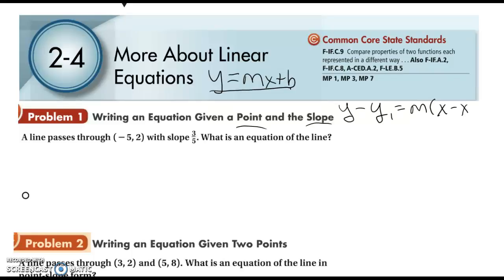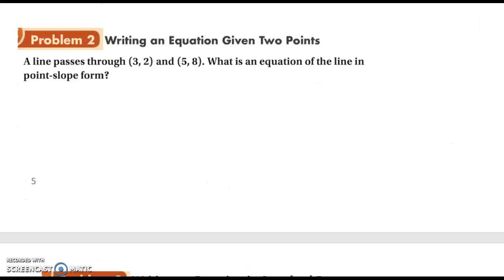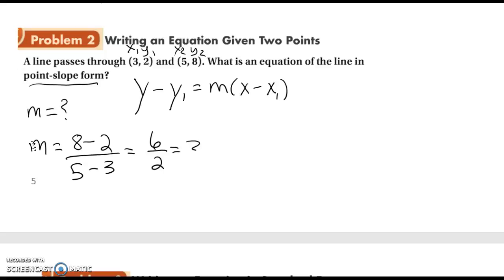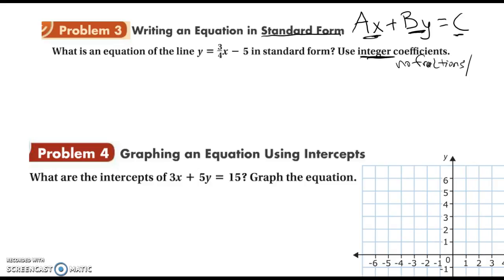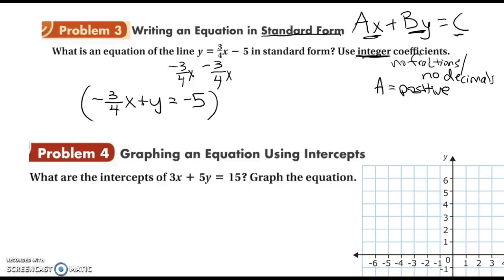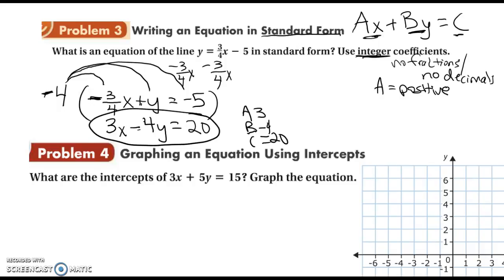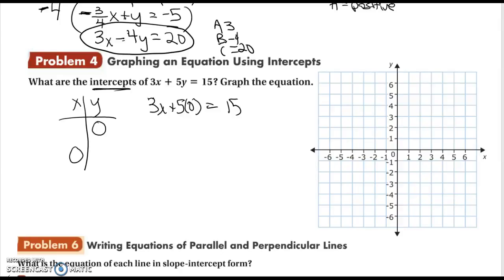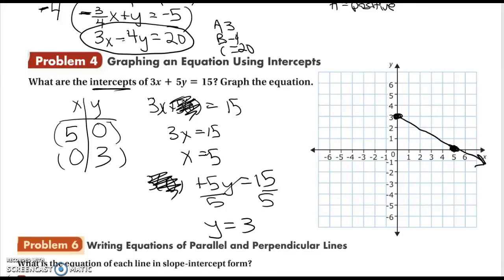2.4 video 1